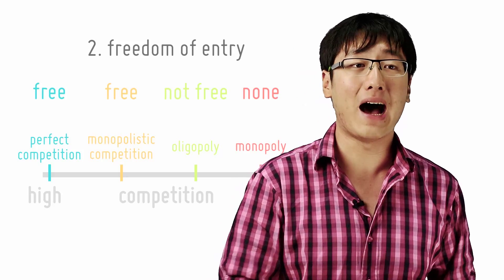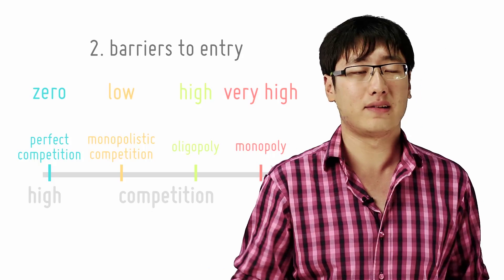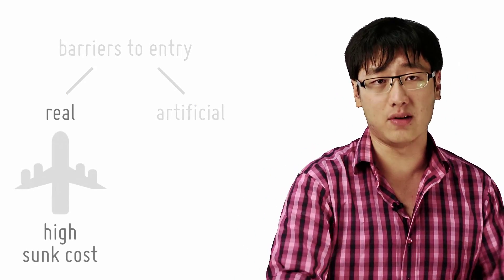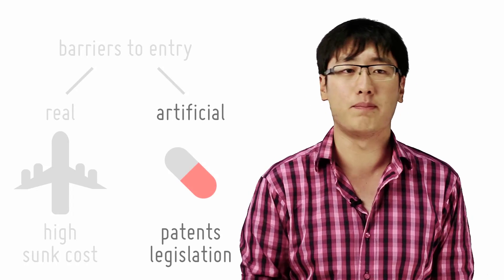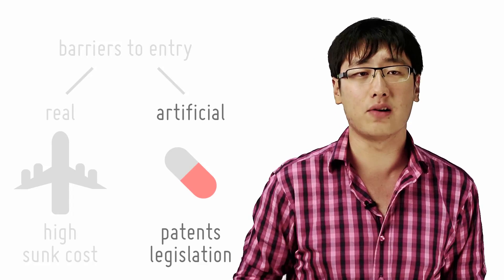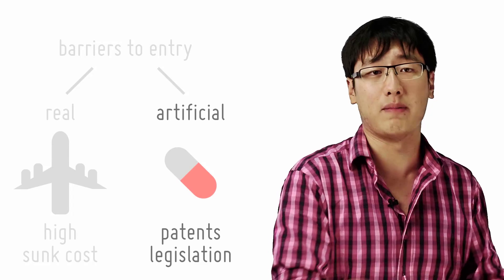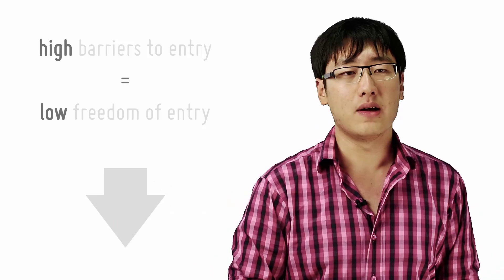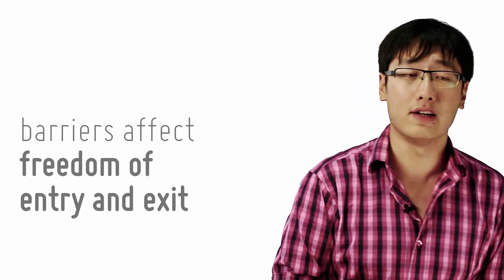Freedom Of Entry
[3/29]
by openlectures

Second, for structure of the market, we look at the freedom of entry for firms in a market.